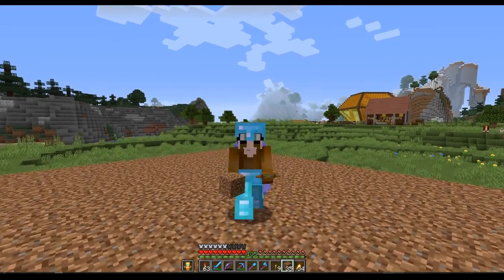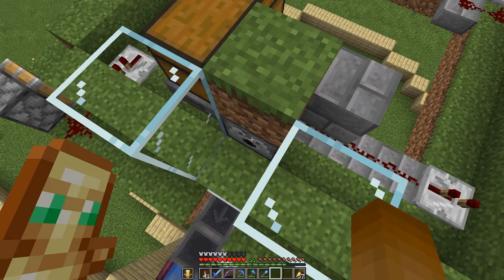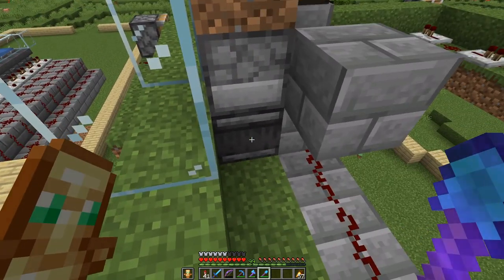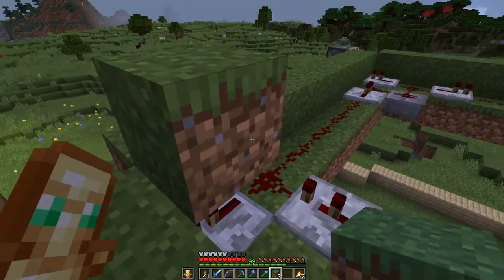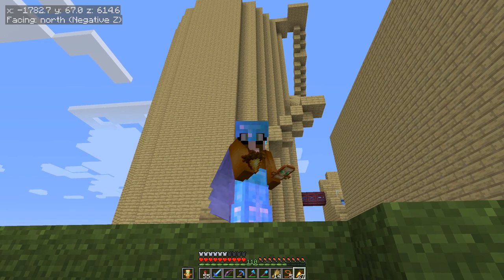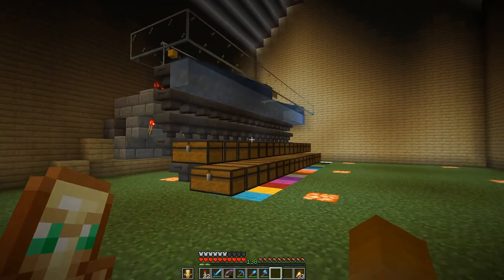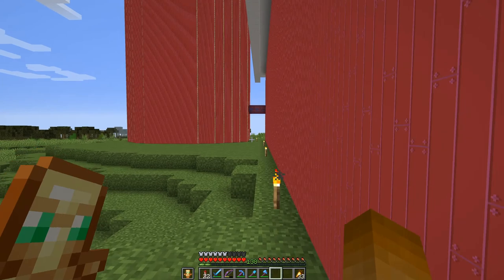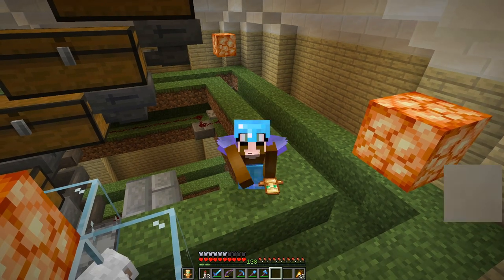Minecraft 1.16 - E69: Wool farm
Working with sheep to get all the wool colors, plus finish the decoration on this build.

The design of the farm is the same as Xisumavoid used in his Hermitcraft season 7.